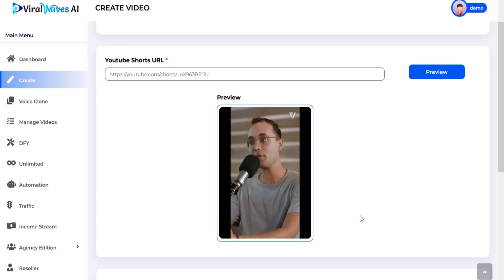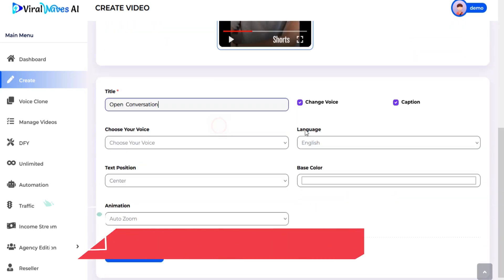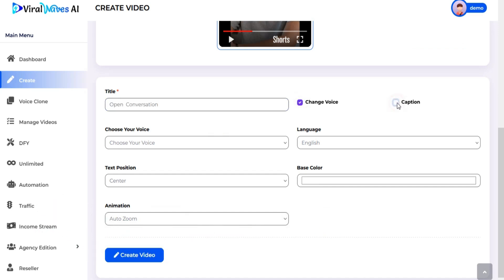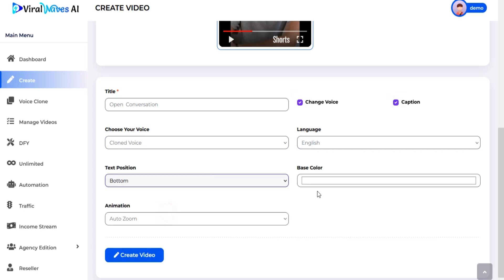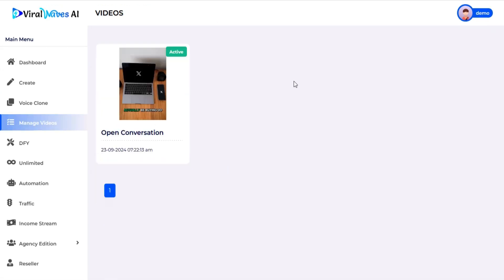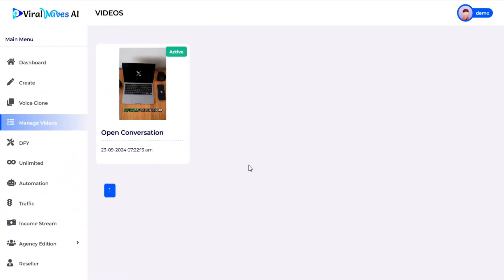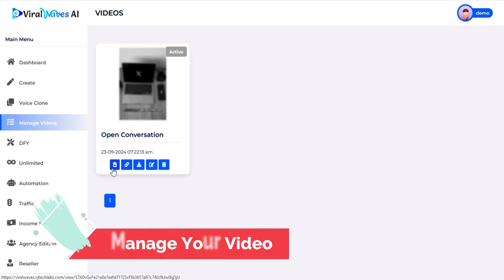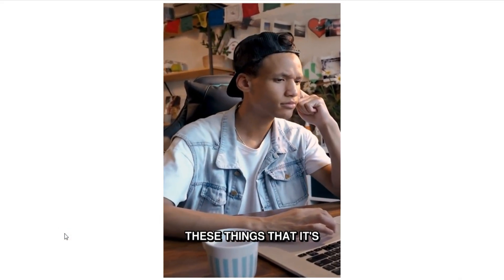Viralwaves AI Review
What is Viralwaves AI?

Viralwaves AI is a cloud-based platform that helps you to create engaging videos from YouTube content. It will allow you to paste YouTube video URLs and this platform creates it into your own unique video using AI technology.

This will help you to drive traffic on your channel or video or you can convert this traffic on your website also. This platform also offers you many features like you can add custom elements, you will get pre-made video templates, you have access to clone voices using AI.

You can also add music or upload tracks to your videos. You can add subtitles, and captions to your videos. This platform supports multiple languages which means you can target a global audience for your videos. It has tools like thumbnail creator.